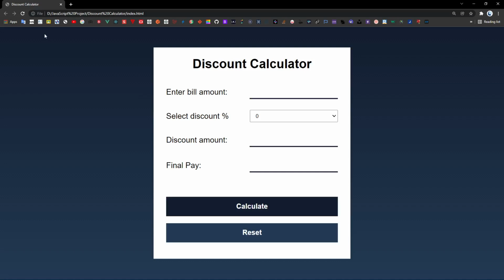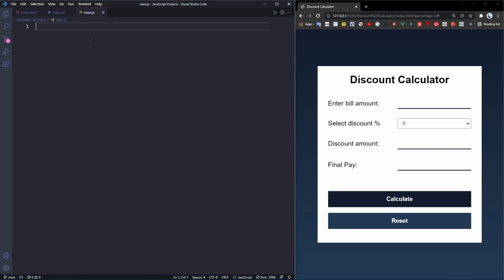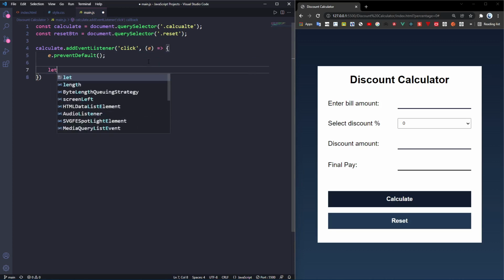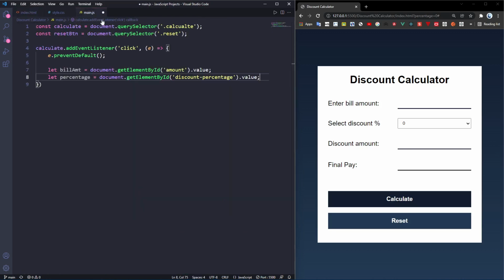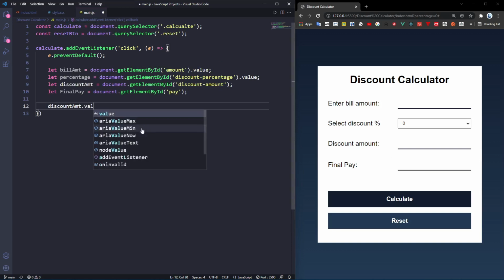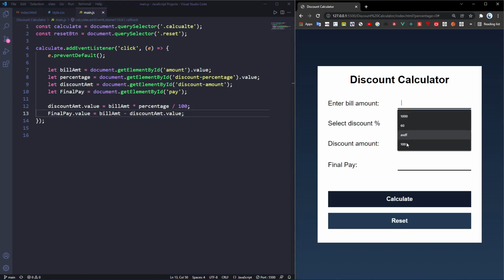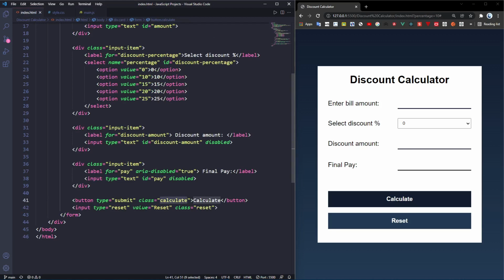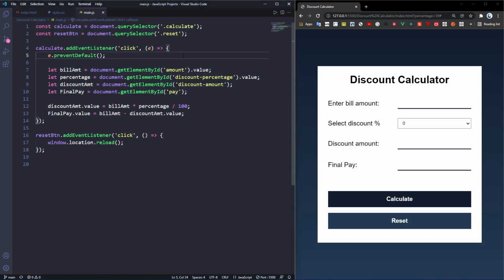Discount Calculator using HTML CSS & JavaScript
👋 Hey Friends!
In this tutorial, we are creating a Discount Calculator with HTML, CSS, and JavaScript.